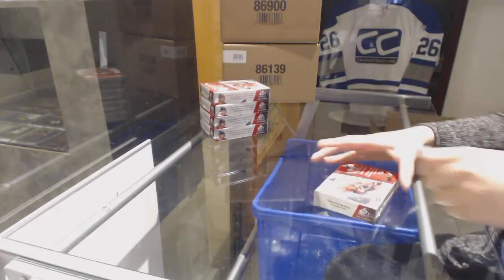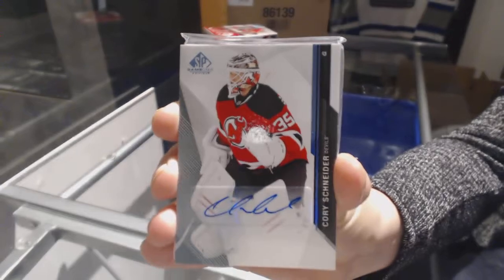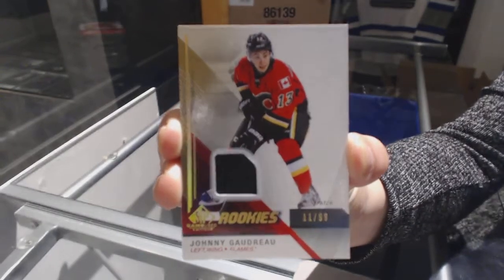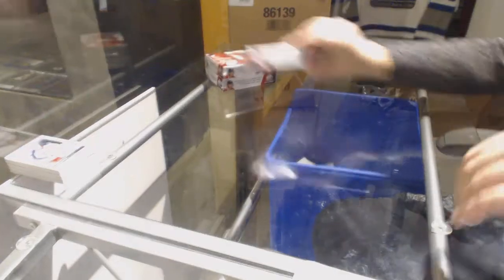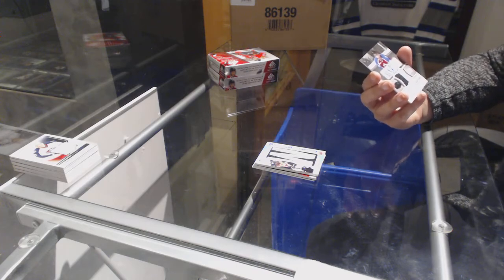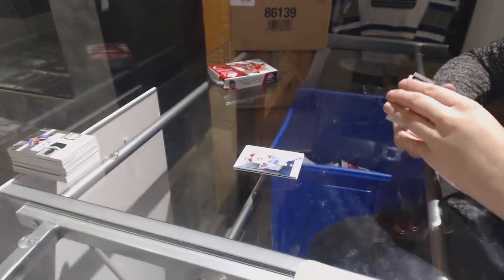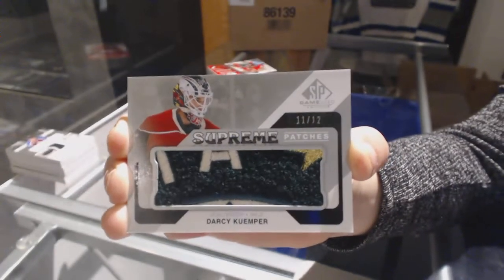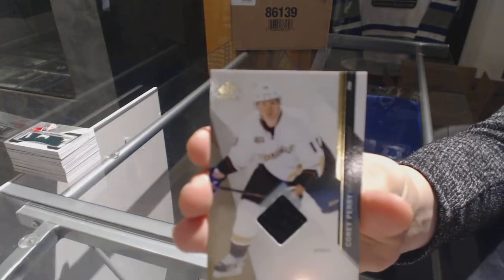14-15 UD SP Game Used Hockey 5 Box Half Case - C&C GB #7804